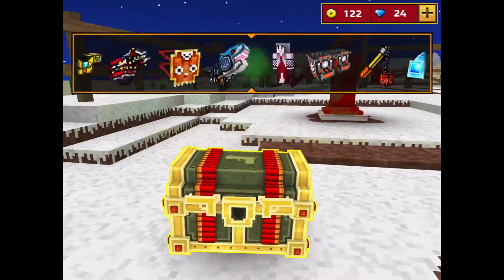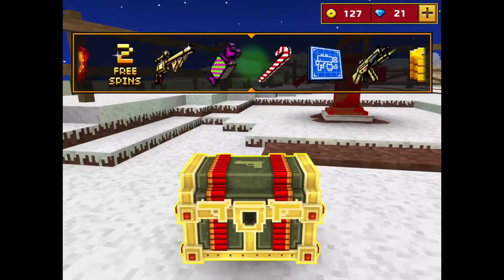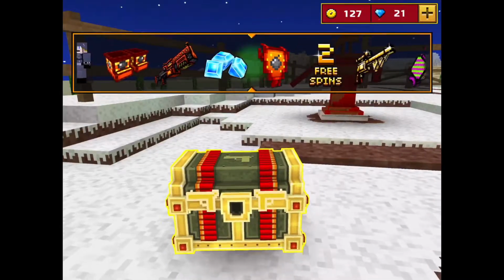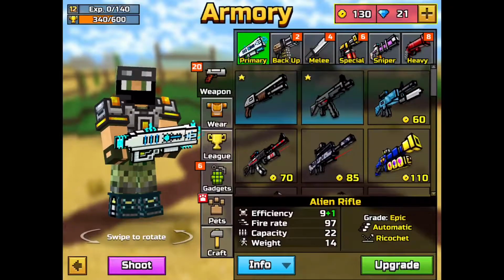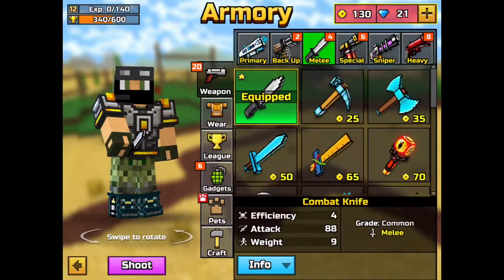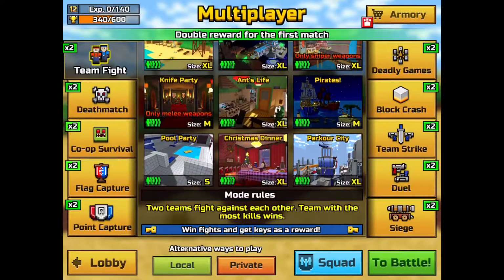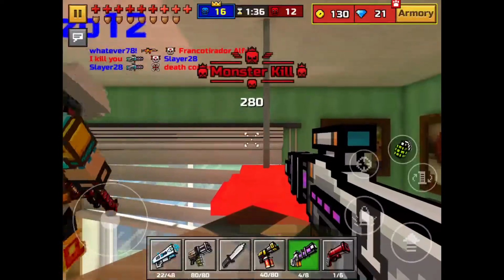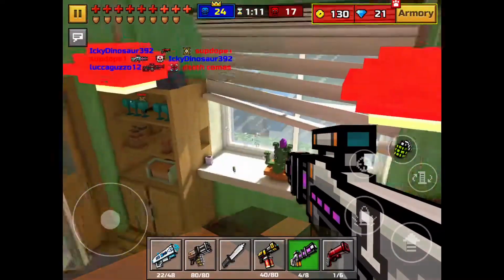Pixel gun ep 1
In the next pixel gun video I will have face cam and can we get 2 likes